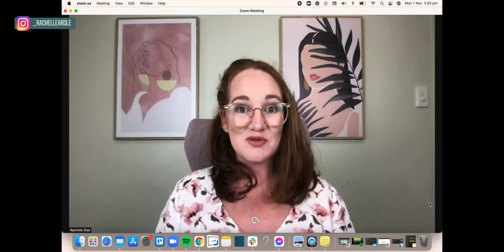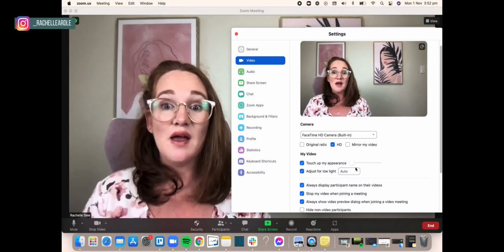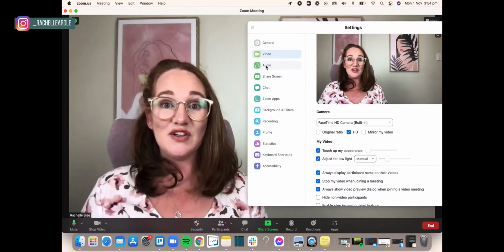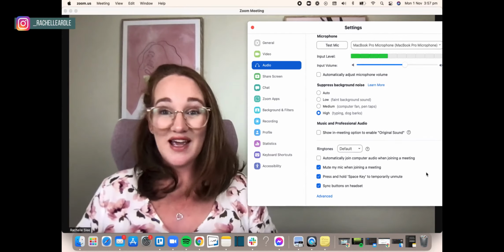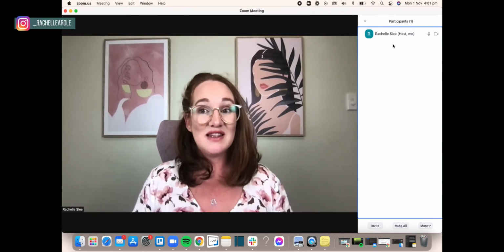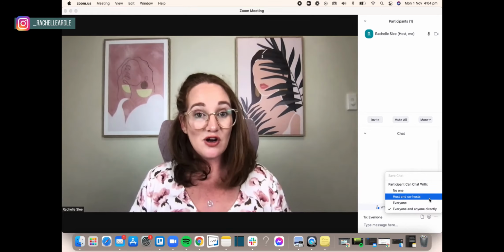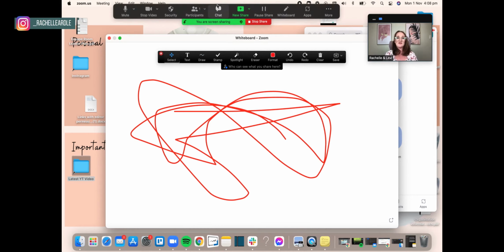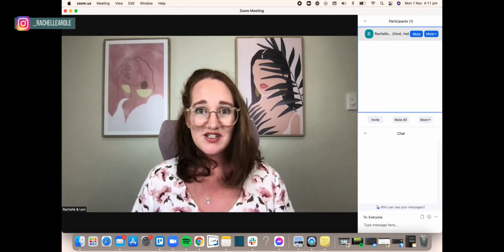$6,894 Month | Must know zoom features for Outschool classes | What I wish someone told me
Ready to start, scale and grow your online teaching business? Set for Success is for you. 1:1 90min Video call with 1 week voxer access. These meetings are completely customised to what you need and what you are wanting to work on. Book in your meeting below, spots are limited!

Let’s look at the must know zoom features for Outschool. These Zoom features are great for your Outschool classes whether you are getting started on Outschool or looking for more tips and tricks for Outschool classes. Get ready for your first Outschool class or first online zoom class with these must know zoom features for Outschool

If you are wanting more information on getting hired on Outschool 2021, the Outschool application video process and application mentoring you can use my link below and I can help you with every step of the application process.

Online Teacher Acceleration - 1:1 eight week tailored coaching program

This video is all about the must know zoom featured for Outschool classes.

Working online

Use my link to work online with Outschool - teaching online with no degree.

**NOTE: When using the above link to apply make sure you use an incognito tab and send me an email so I know you have used it and I can help you**

How to make a winning lesson plan without the overwhelm!

Ready to go paper free and use digital class rolls? Grab my Ipad friendly class roll template below.

$20 Outschool Voucher

Want a $20 credit towards Outschool classes? Use the link below to sign up your learner and receive $20 credit towards any classes on Outschool.

*This is only available for new accounts*